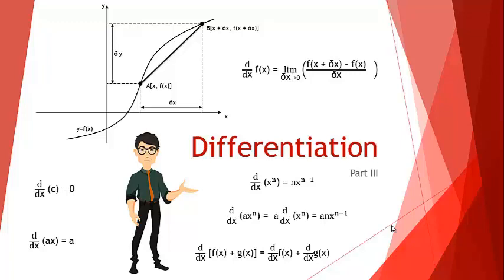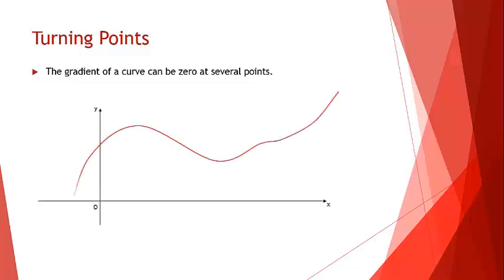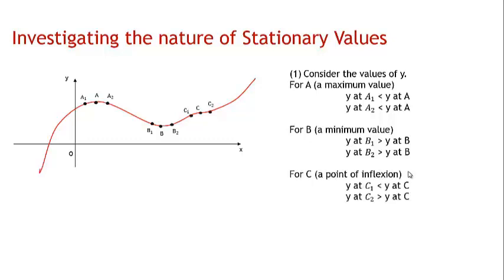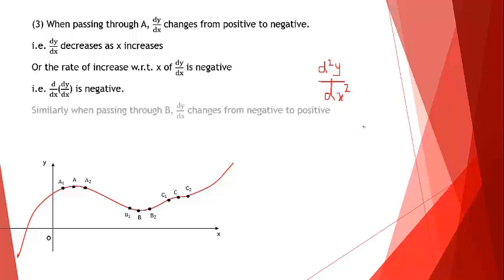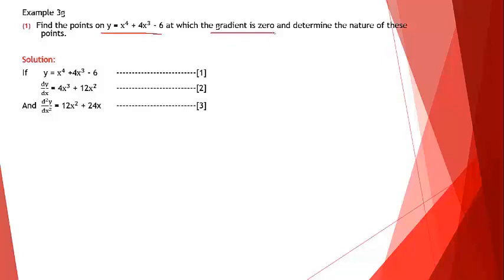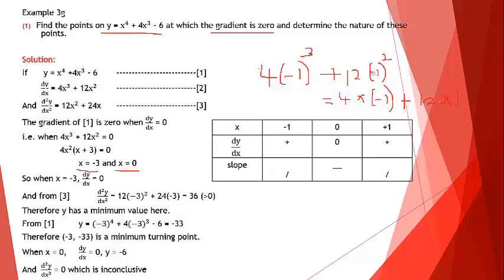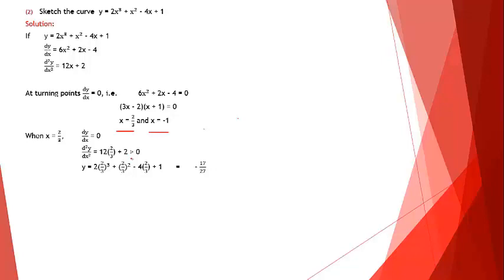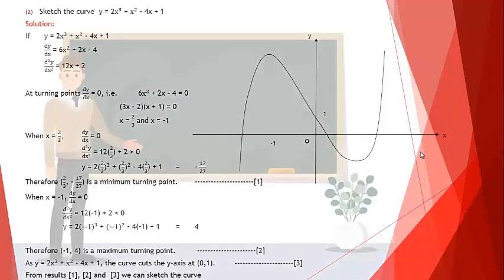Stationary values, Turning points & Investigating the nature of the stationary values | Easy Maths